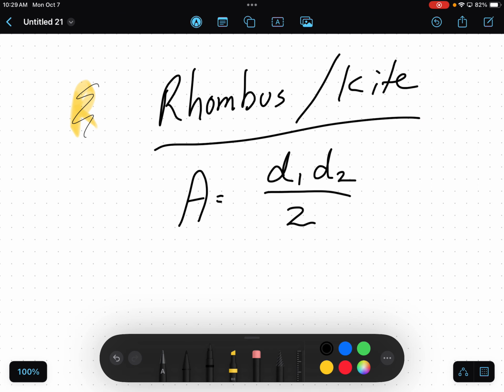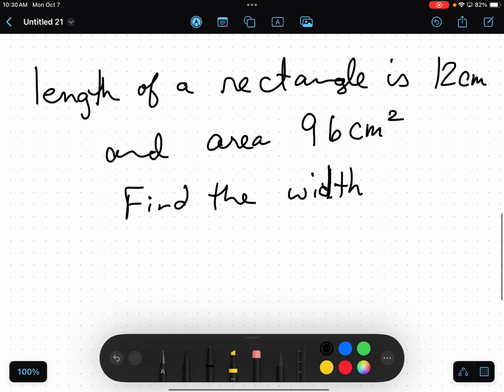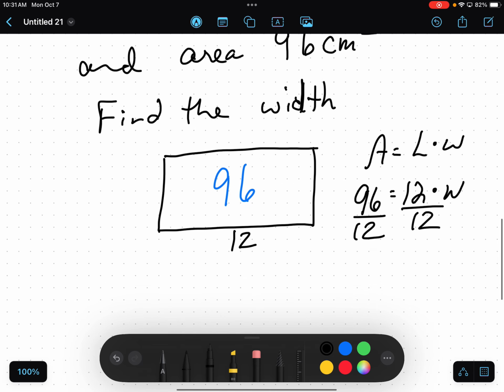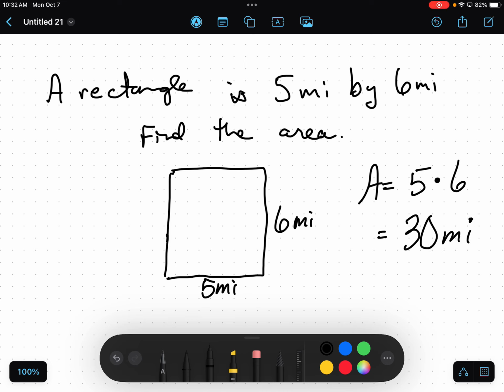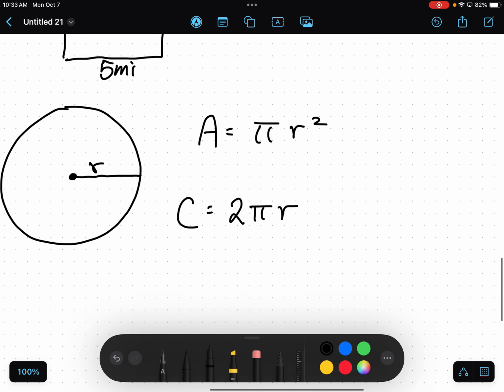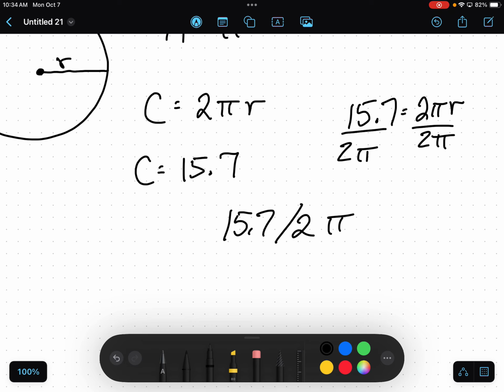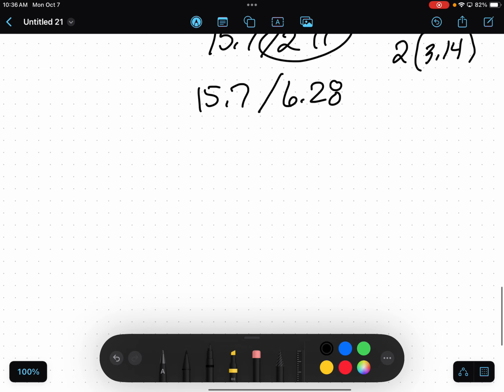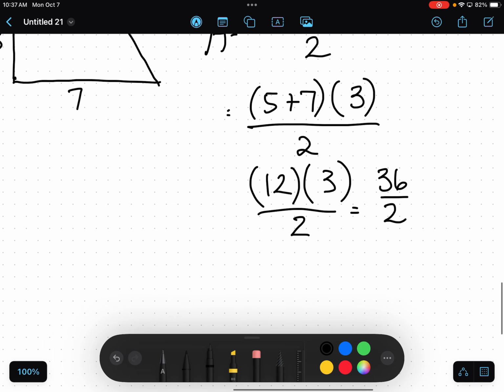IG - Area of plane figures